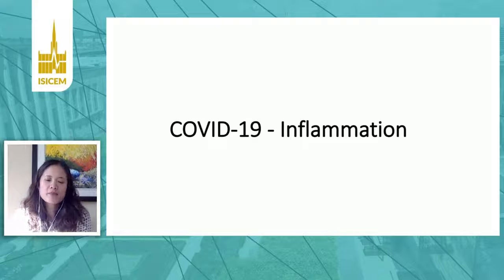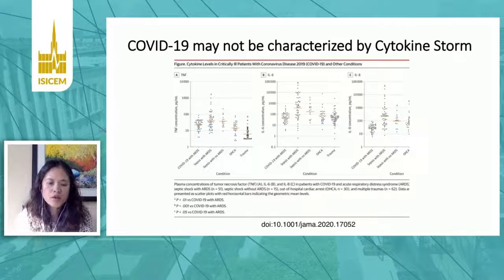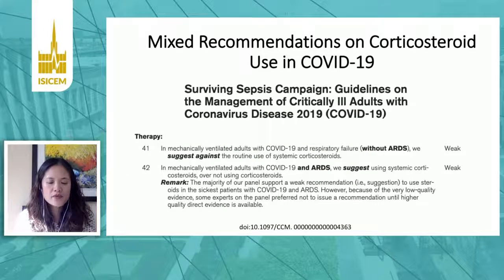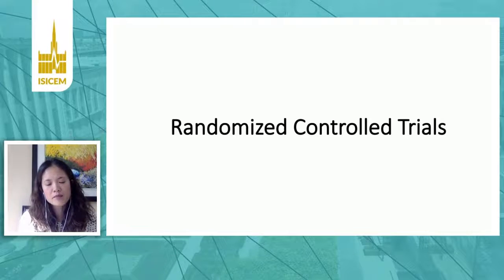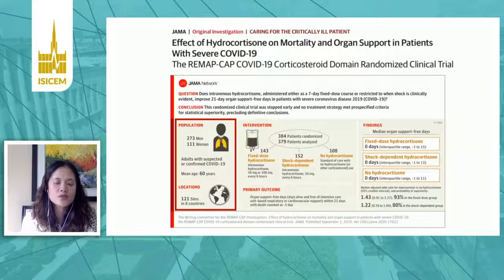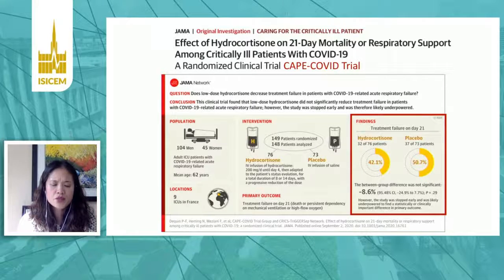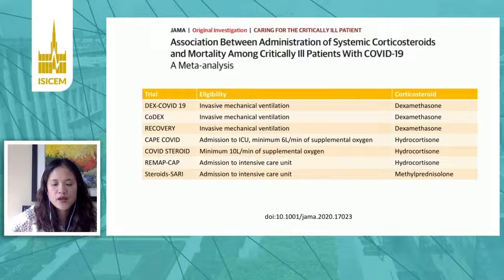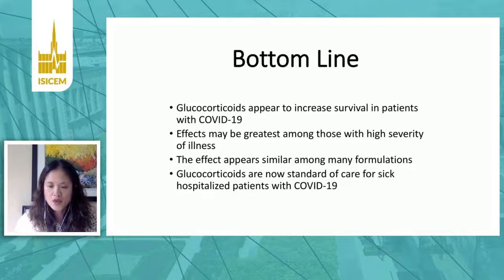ISICEM, Covid therapy, Corticosteroids, Robert Fowler Toronto, Canada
Source: ISICEM, 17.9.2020,   COVID19 THERAPIES